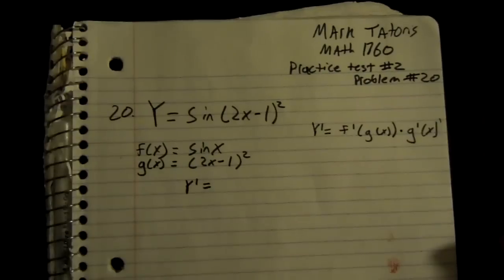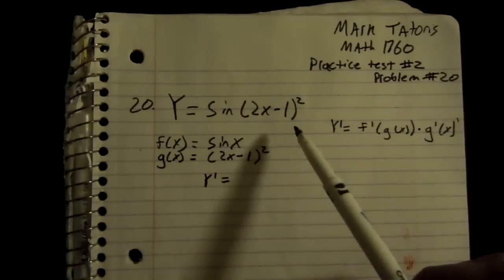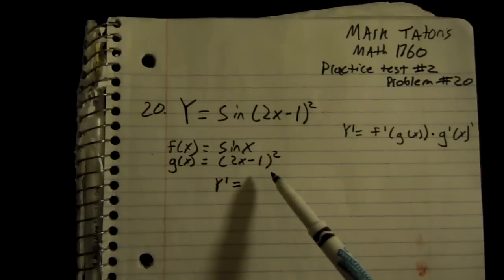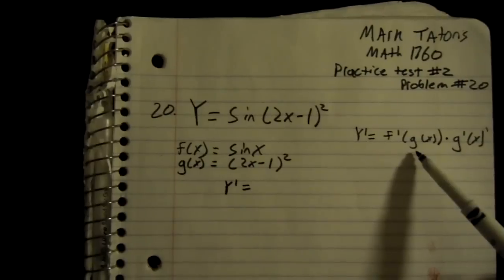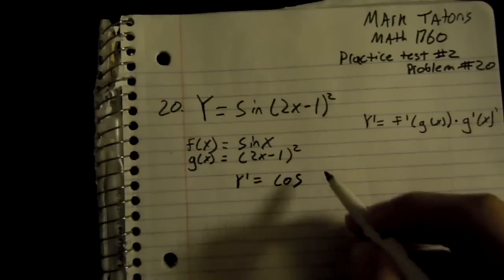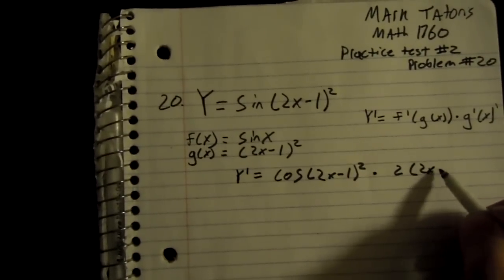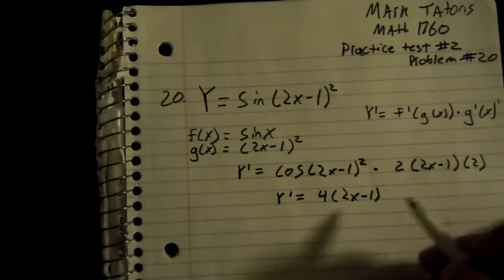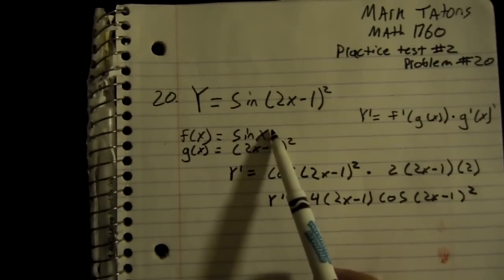How to find the derivative of y=sin(2x-1)^2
Find the derivative of y=sin(2x-1)^2